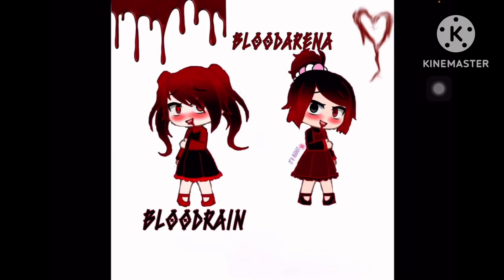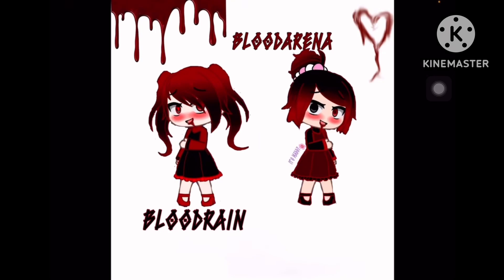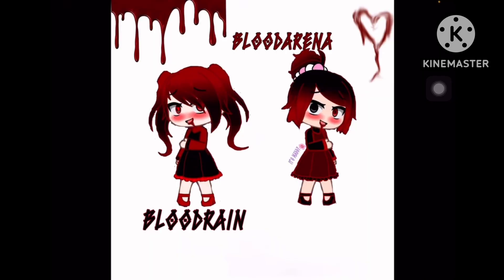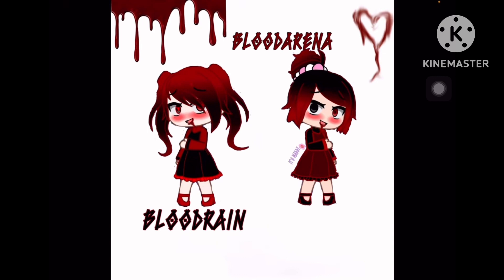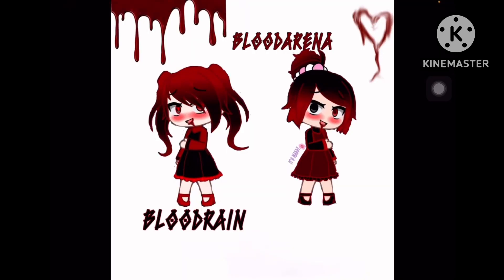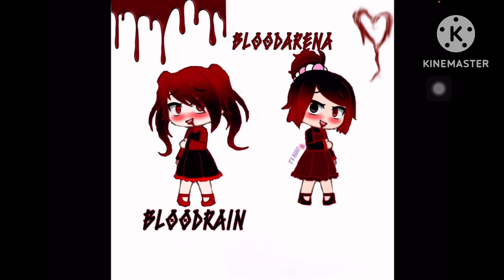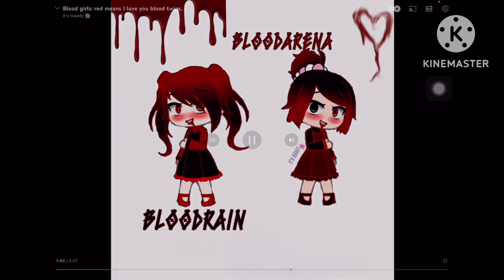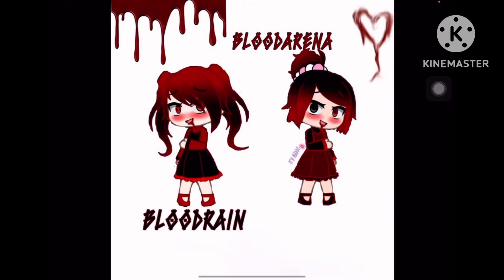Bloodmoon’s response to the blood girls